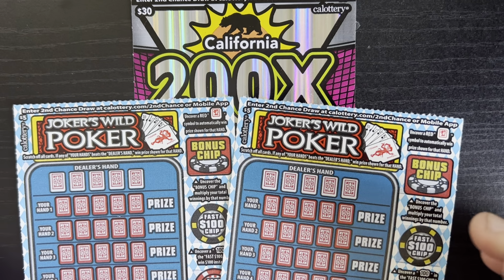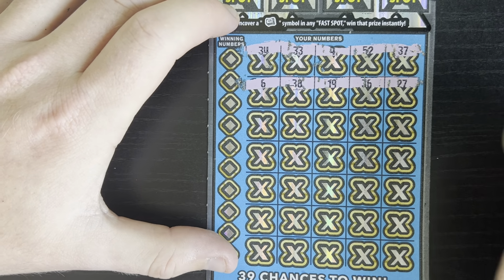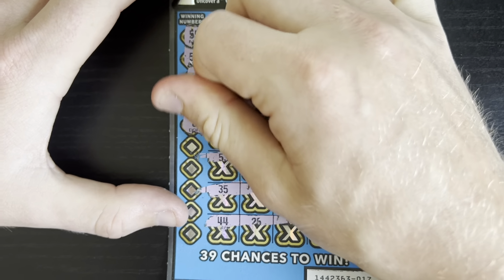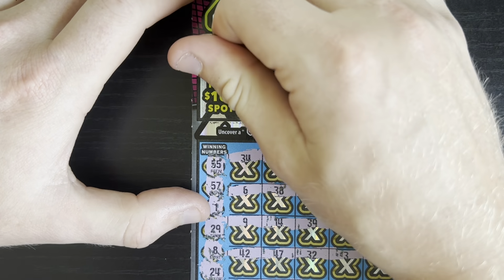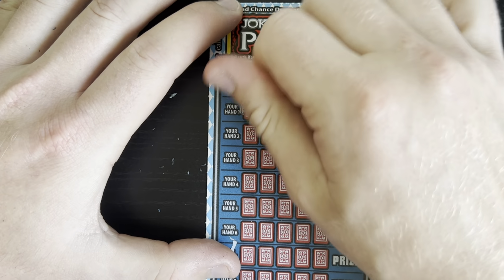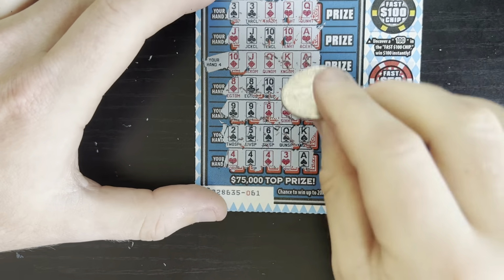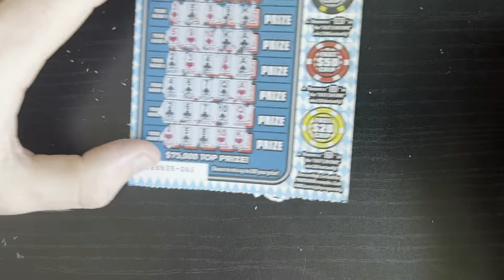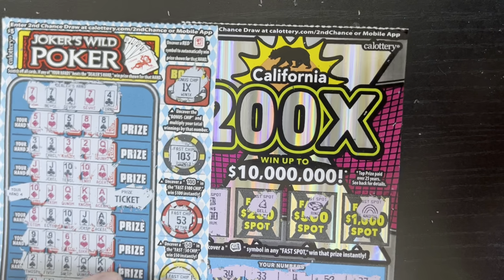HUGE WIN!! (NEW CHANNEL RECORD!!)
MY BIGGEST WIN EVER!! Super happy with today's session, it was awesome to find this win!! I usually avoid $30 Tickets but today it payed off!!

I'm a student and I love playing California Scratchers! I'm excited to share my sessions with you all, and I hope I can win big someday!! Hope you enjoyed!